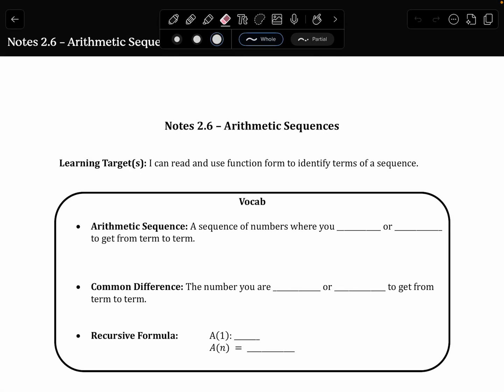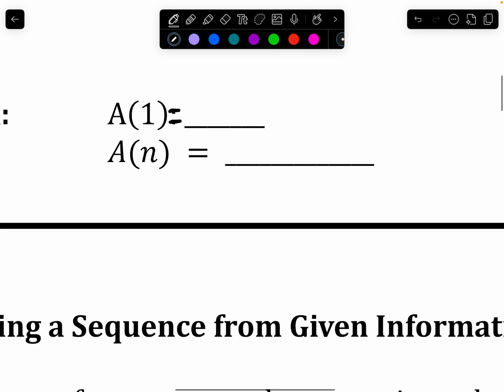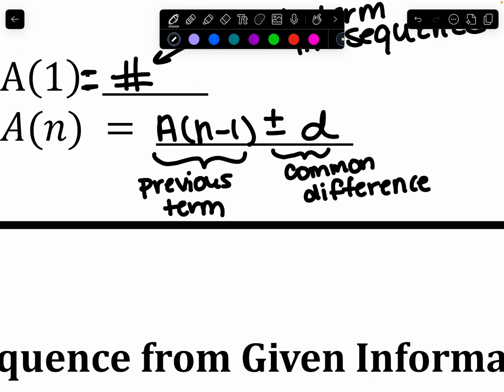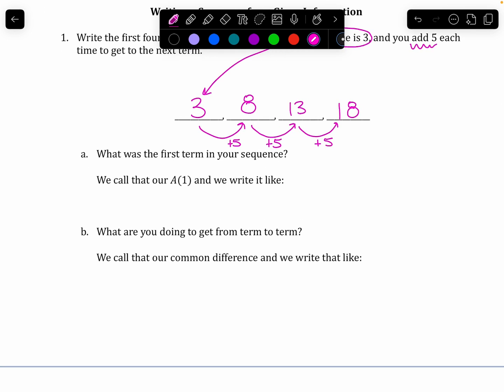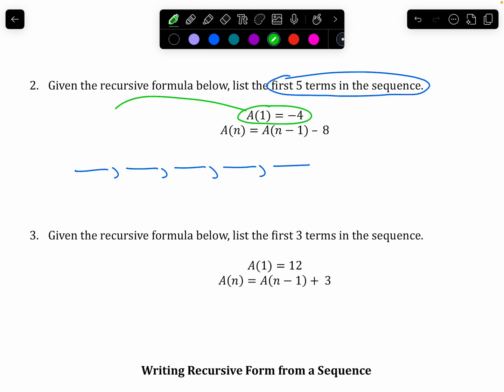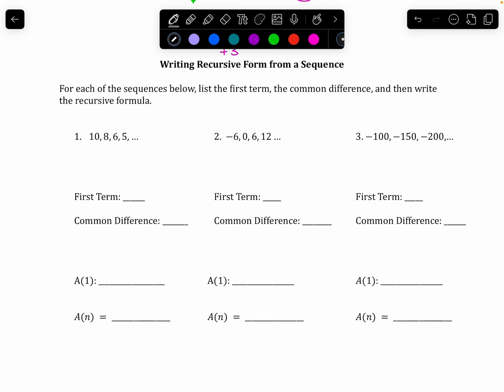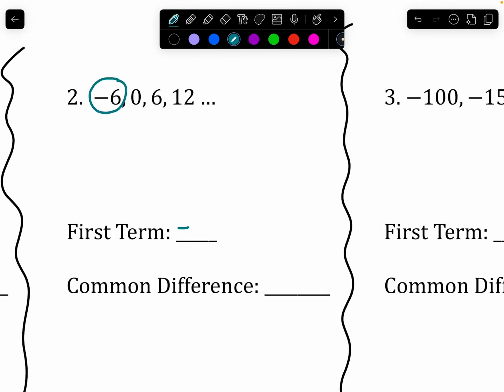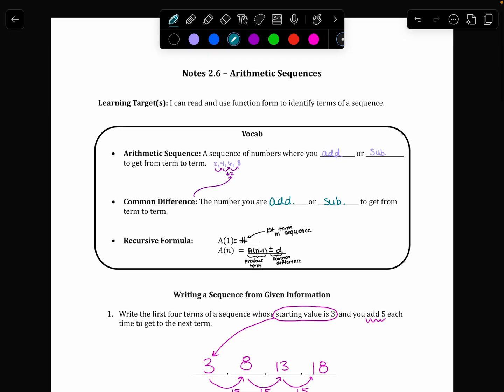2.6 Notes - Arithmetic Sequences